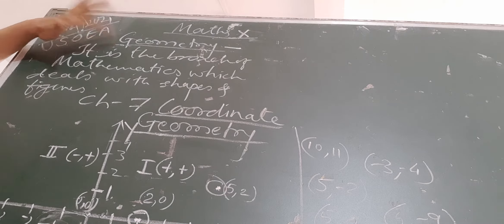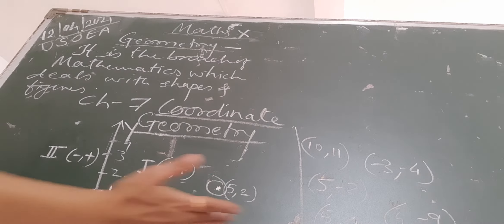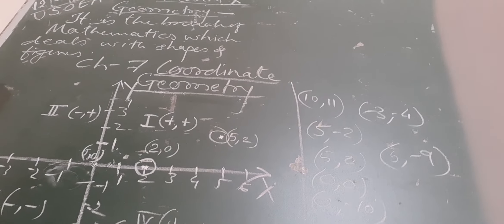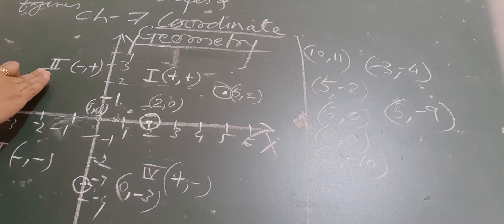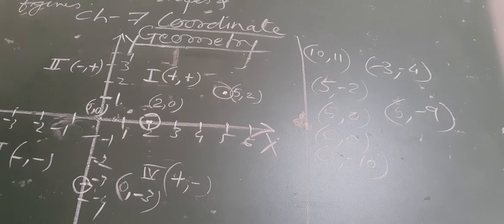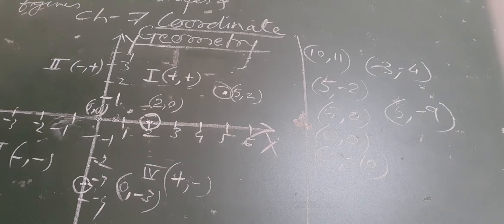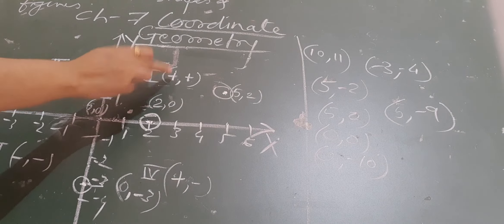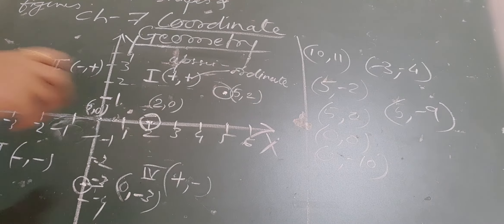Coordinate Geometry-1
Introduction